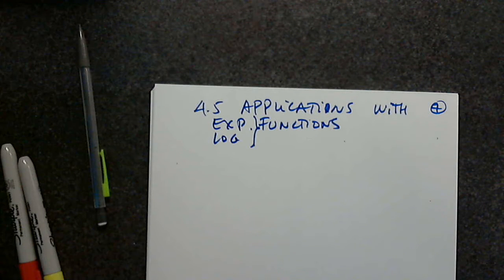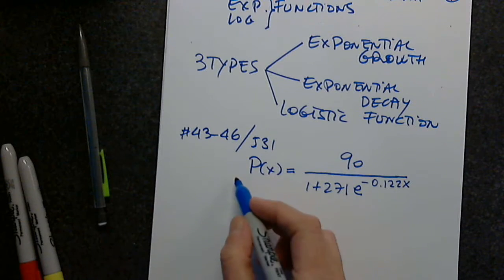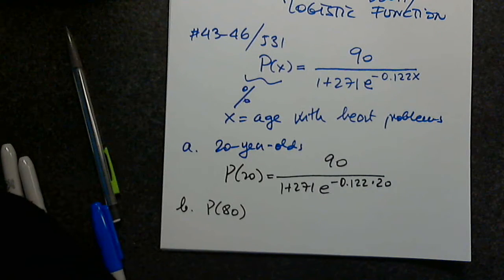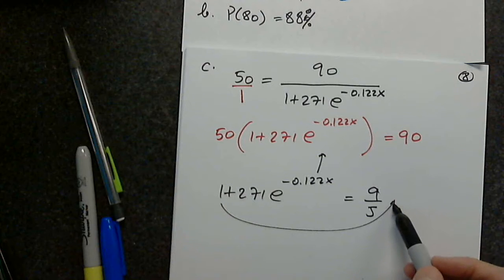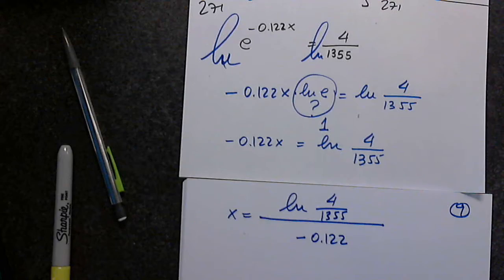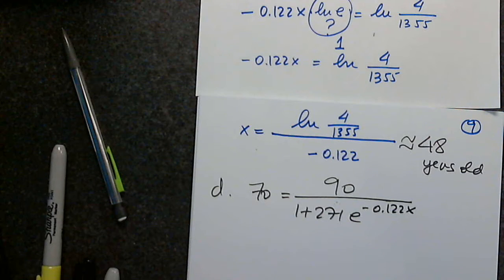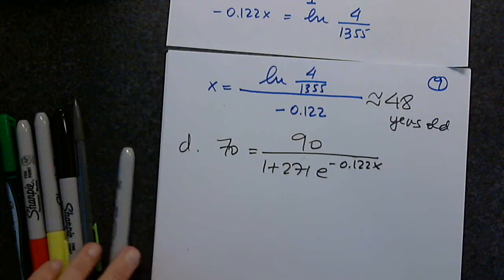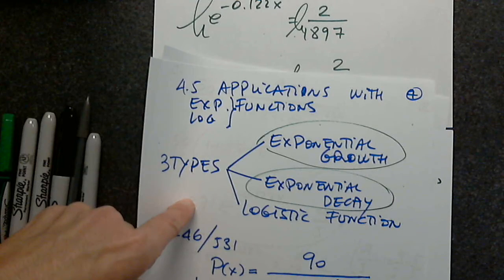Video 2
Description